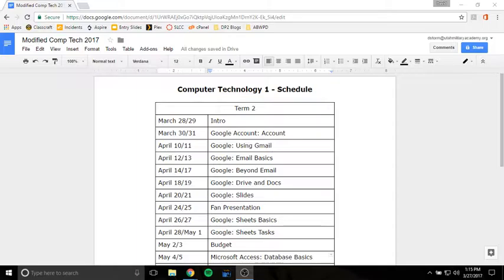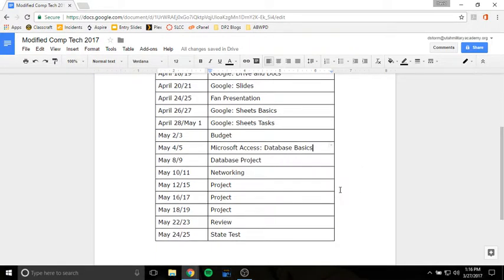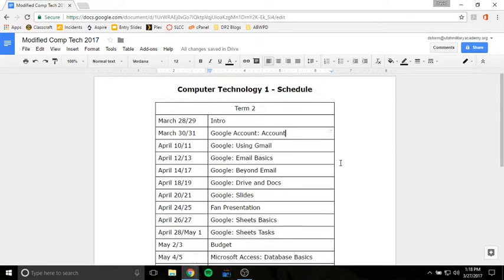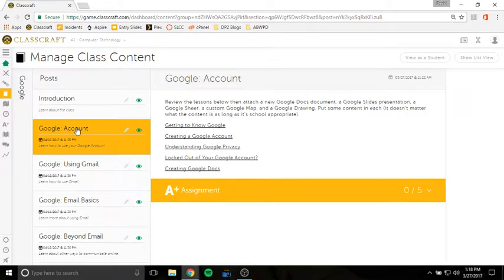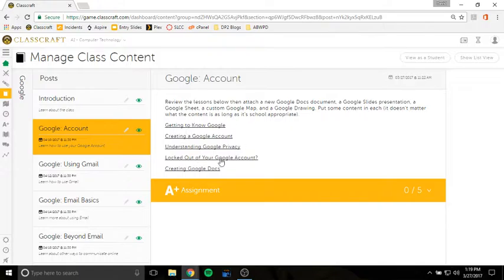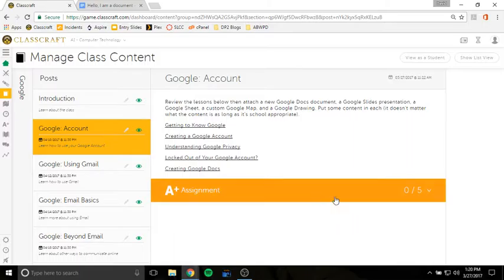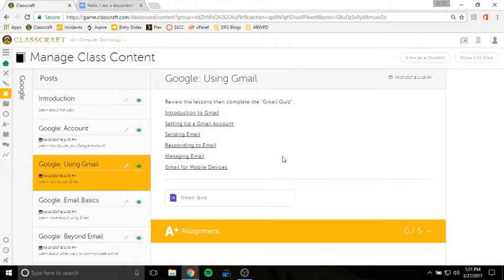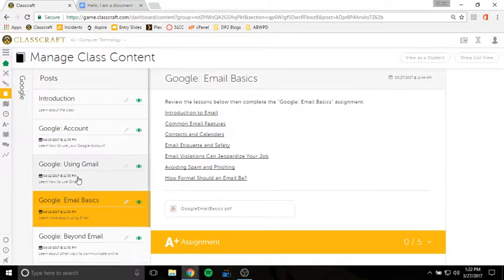4th Quarter Intro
A quick introduction about the 4th Quarter in Computer Technology 1.